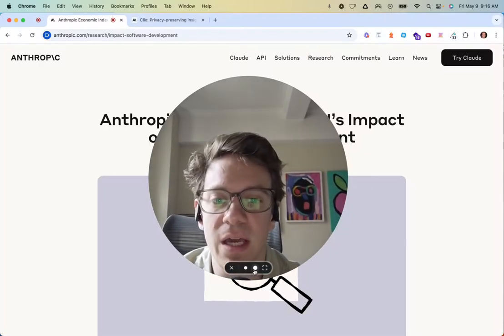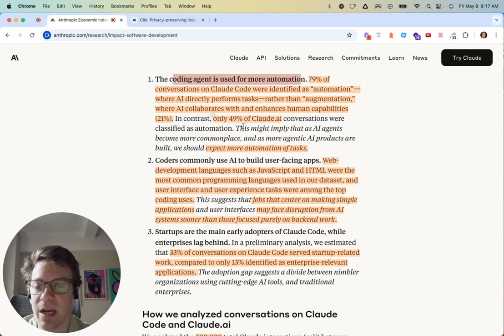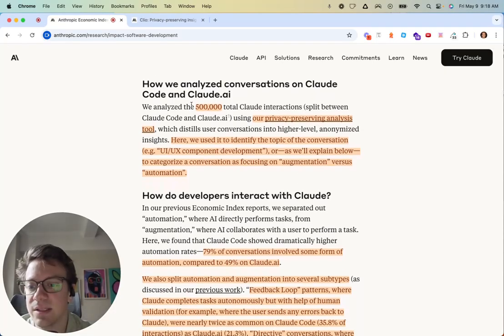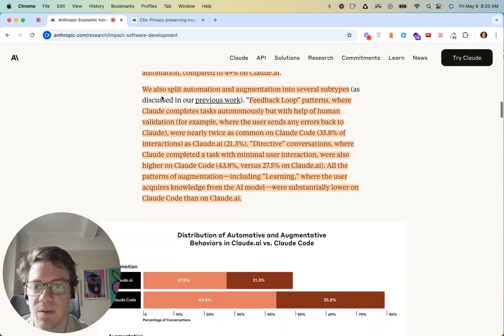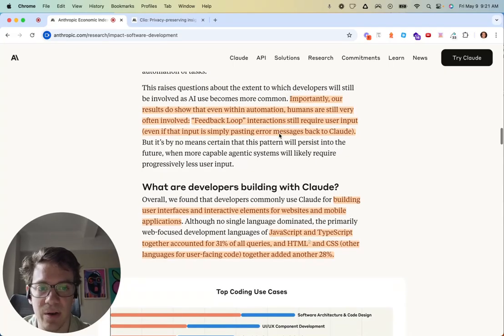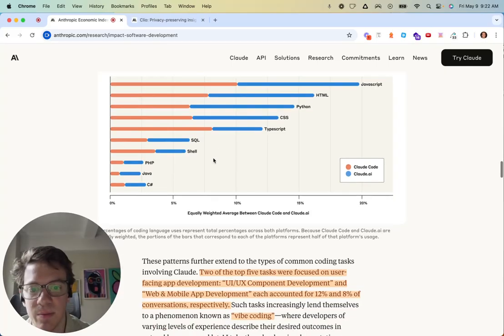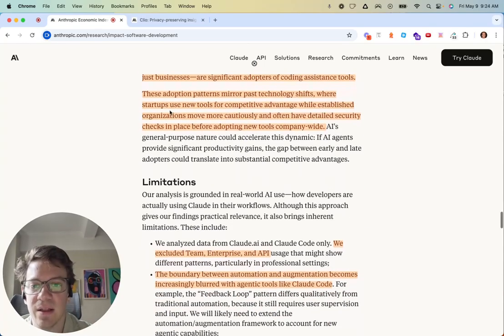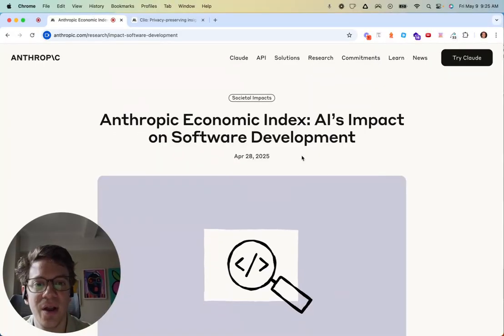What 500k Claude chats tell us about the future of the developer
Anthropic papers